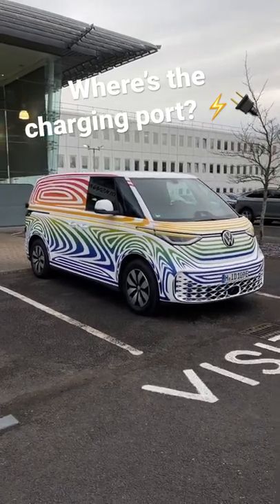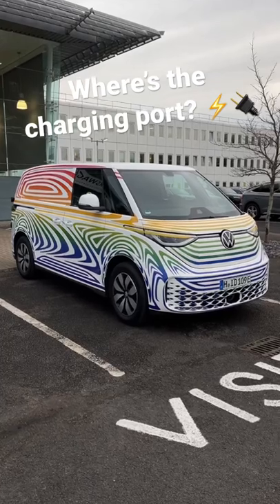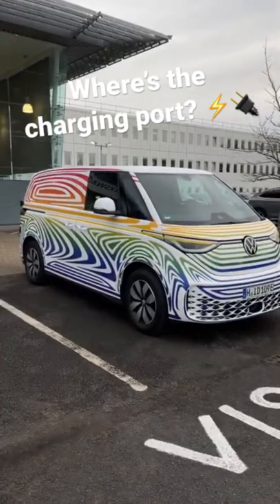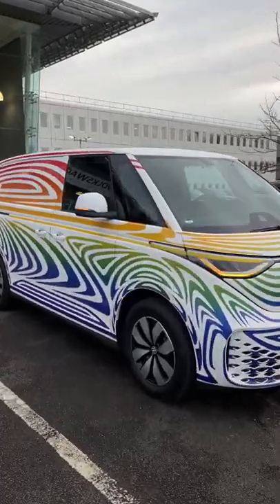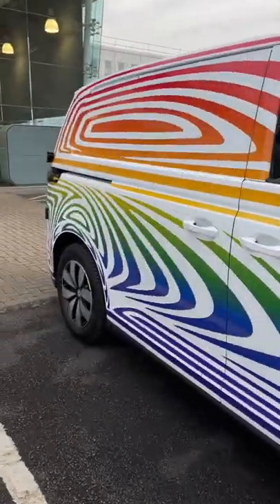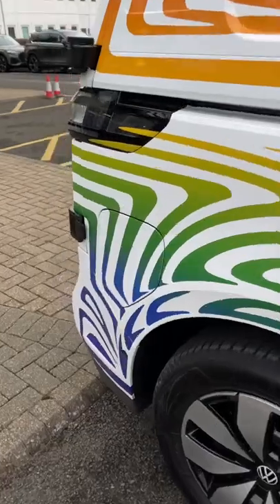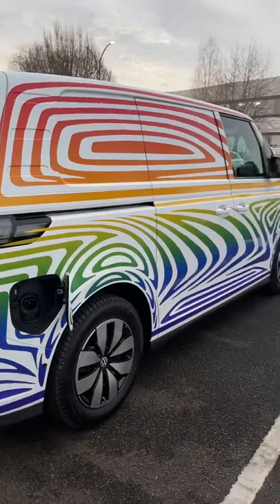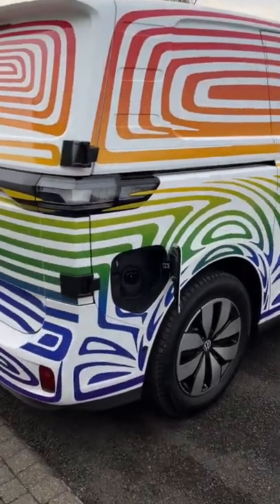Volkswagen ID.BUZZ: Where’s the Charging Port?